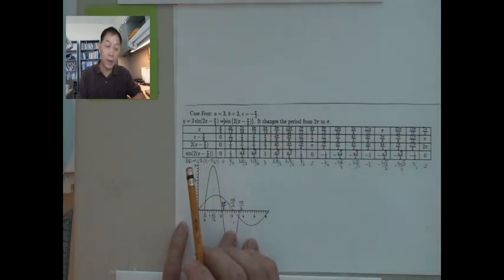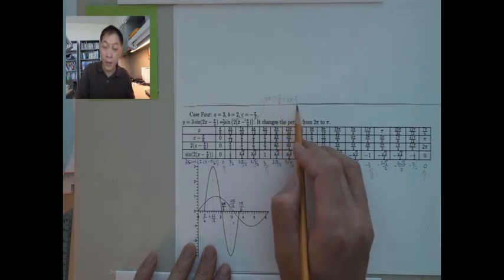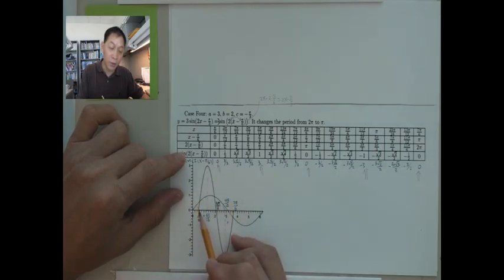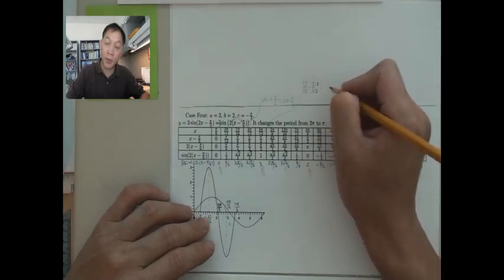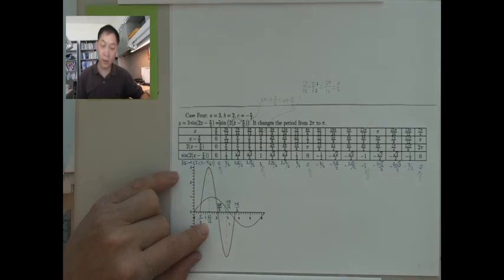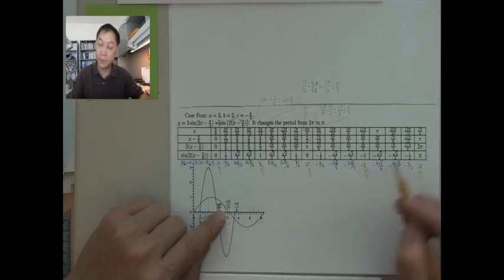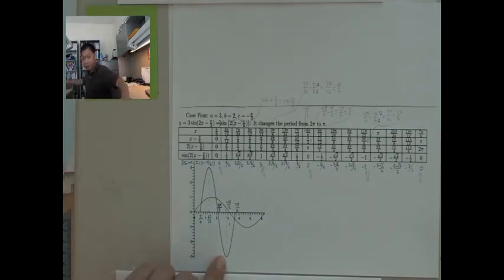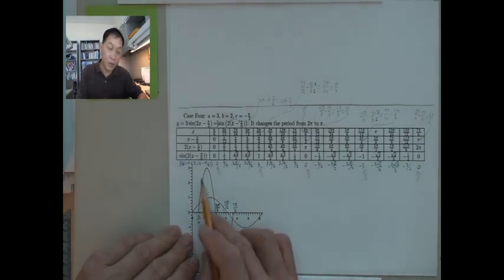Amplitude Period Shift splitter5 splitter 01